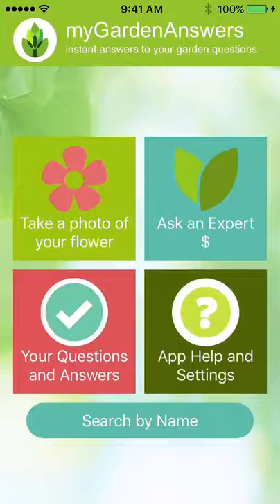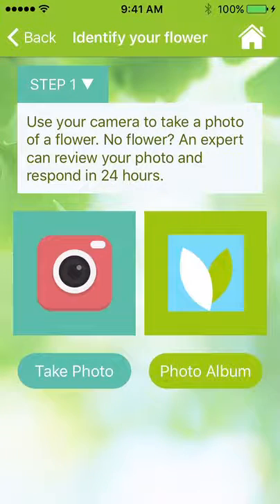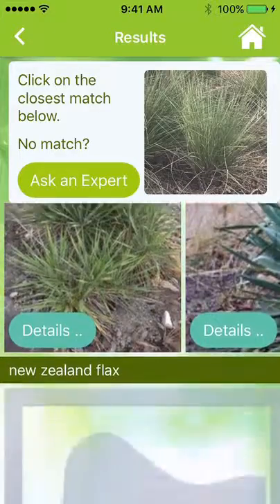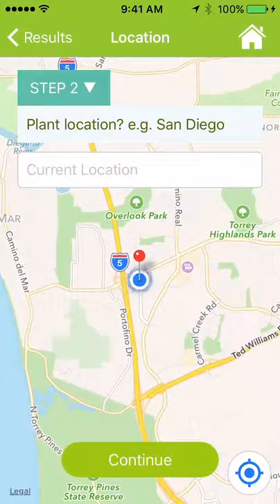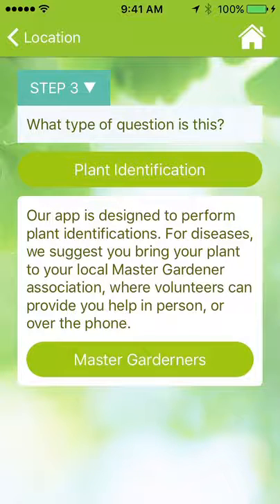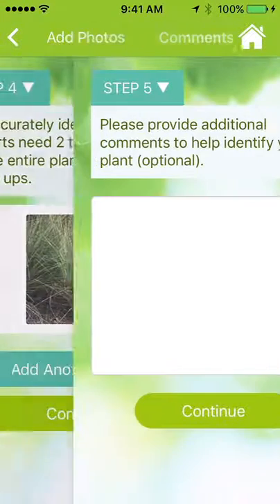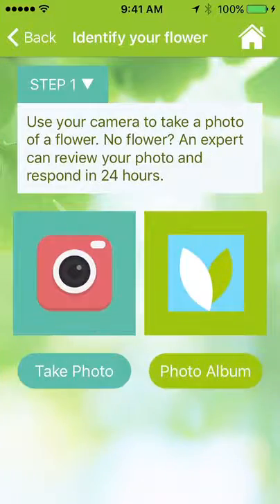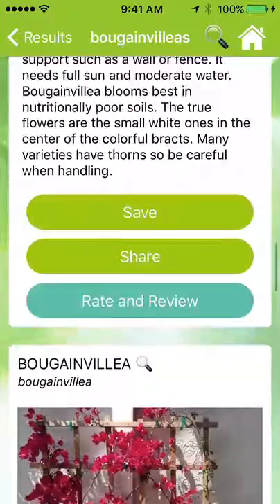Garden Answers Overview